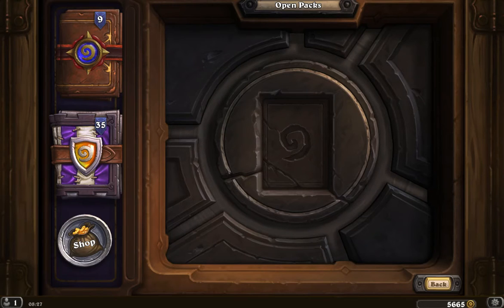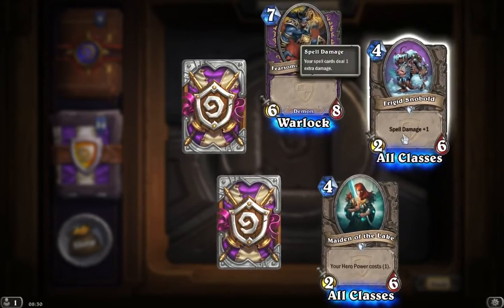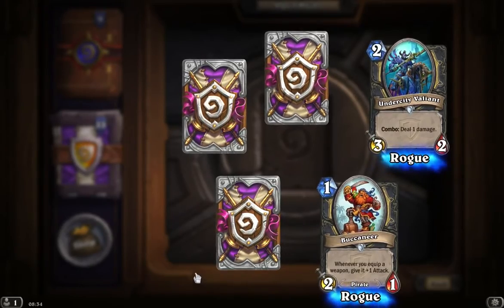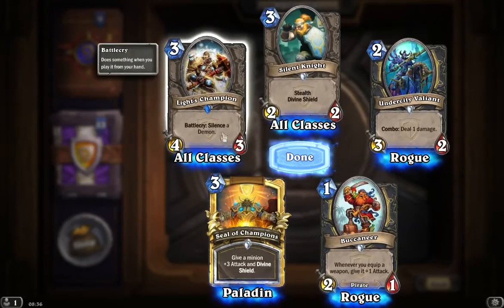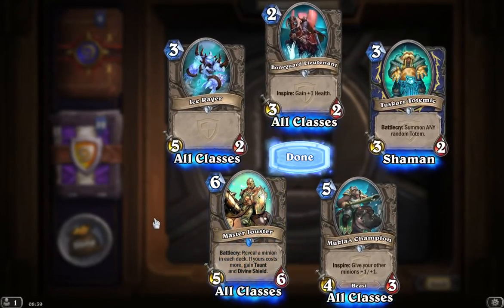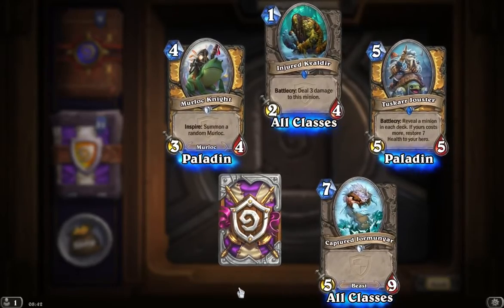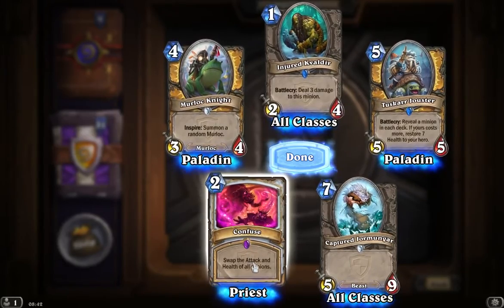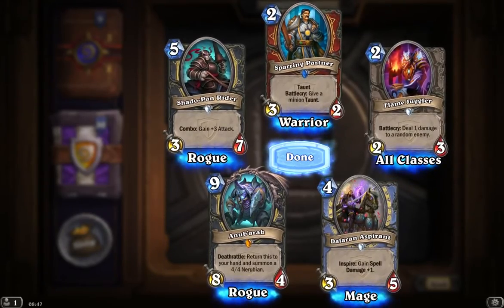HEARTHSTONE | Opening The Grand Tournament Packs (part 4) | Relaxing ASMR Gameplay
The ASMR Hearthstone Card Pack Openings return.Another five in this episode and there might be a surprise!

Please note, this is a deliberately slow paced video, to help relaxation and sleep :)

ABOUT HEARTHSTONE
Hearthstone is a digital collectible card game that revolves around turn-based matches between two opponents, operated through Blizzard's Battle.net. Players can choose from a number of game modes, with each offering a slightly different experience. Players start the game with a substantial collection of basic cards, but can gain rarer and more powerful cards through purchasing packs of cards or as reward for completing Arena runs. In-game gold is rewarded for completing randomized daily quests, where one is given each day stacking up to three with one quest able to be rerolled per day, and by winning matches in ranked play, where 10 gold per three wins is earned with a 100 gold limit per day.

Hearthstone is available on Microsoft Windows and OS X systems and on Windows 8, iOS and Android touchscreen devices. New content for the game involves the addition of new card sets and gameplay, such as from the Goblins vs. Gnomes and Grand Tournament expansion packs and the League of Explorers, Blackrock Mountain and Naxxramas adventures.

Good morning, good afternoon, good evening...

You've been watching a relaxing Let's Play video, it's based on using ASMR to allow you to relax while watching or listening but also to let you enjoy some more sedately paced computer games. I do play a mix of games, Hearthstone is the most common but I've also dabbled in World of Warcraft, Skyrim, Diablo 3, Space Engine and others. You may also see in my play list there's some videos that don't have any gaming on it but instead are sound effects or me talking or whispering, this is more 'pure' ASMR videos, try them out, if they relax you then that's great if not then go back to the gaming ones. Likewise, you may find the gaming ones not to your taste but the more pure ASMR ones are more enjoyable so there's some there for you as well!

If you're unsure what ASMR (short for Autonomous Sensory Meridian Response) is then please read this

ASMR isn't for everyone and this video doesn't need to be nor intend to solely be just for it. If you enjoy the video then that's the main thing and that's great!

Thanks!

The Stone Whisperer

Find Me...